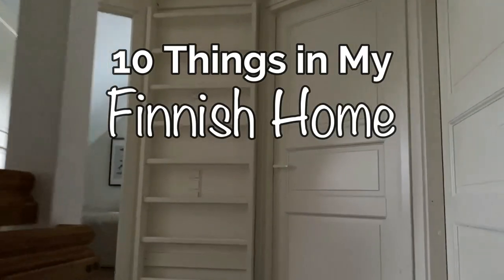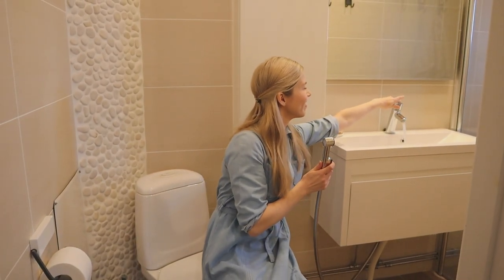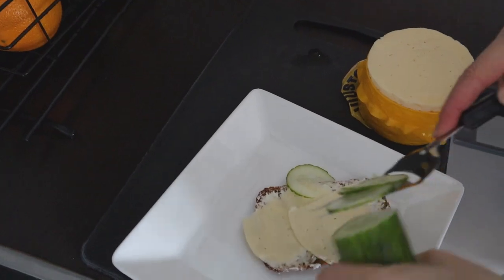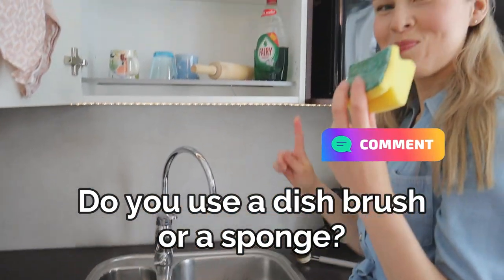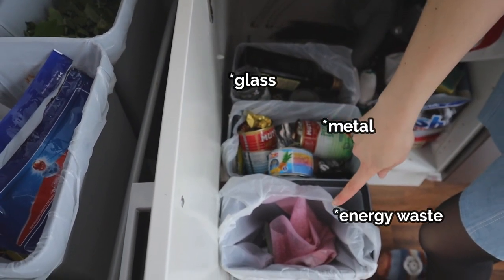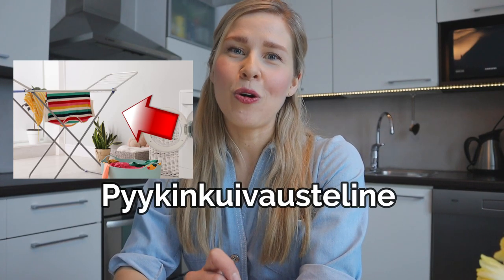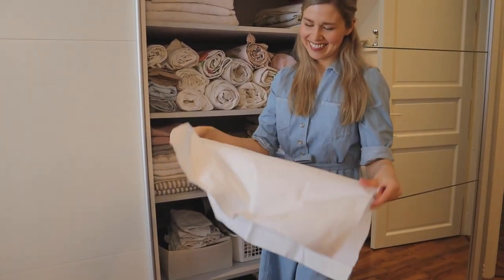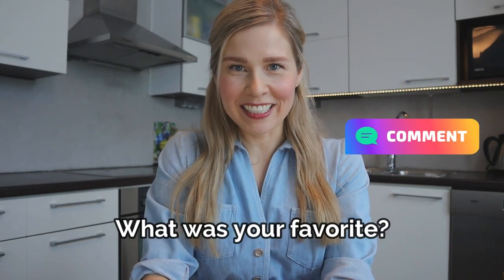10 Things in My Finnish Home That Just Make Sense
🏠  Finnish homes are popularly known for their sleek & simple nordic design. But, I think what's even more impressive is the amount of things you can find in a Finnish home that just make sense! 💡

🇫🇮  In this video, you'll take a mini-tour in a Finnish home and learn the 10 things  in a Finnish home that just make sense to me.

Here's the list:

Bidet (käsisuihku) - 00:47
Heated floors (lattialämmitys) - 01:11
Cheese slicer (juustohöylä) - 01:32
Dish drying cabinet (astiankuivauskaappi) - 01:59
Dish brush (tiskiharja) - 02:20
Water switch for dishwasher (pesukoneventtiili) - 02:57
Recycling bins (kierrätysastiat) - 03:25
Sauna - 03:44
Clothes drying rack (pyykinkuivausteline) - 04:14
Towels and bedsheets (liinavaatteet) - 04:35
*Bonus window blinds (sälekaihtimet) 😱  - 05:32

Pssst. Check out my blog post on "The Modern Nordic Look," for more Finnish home inspiration